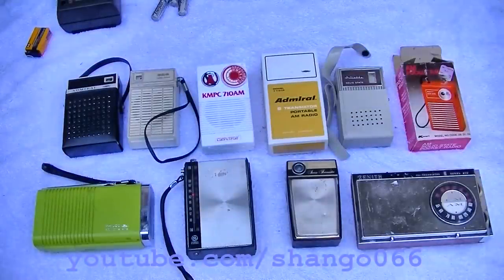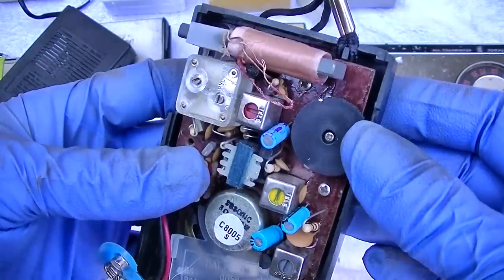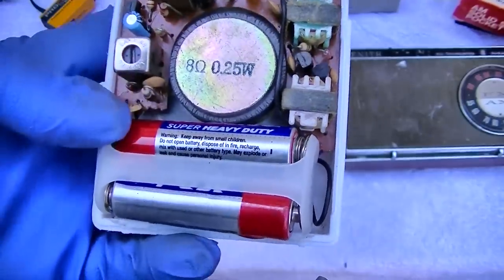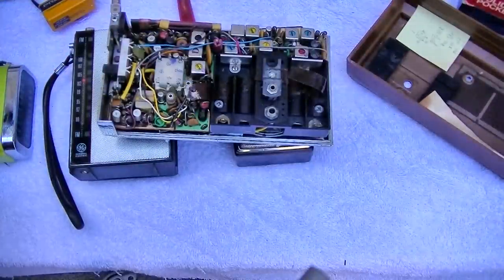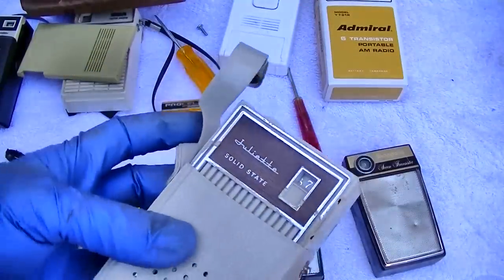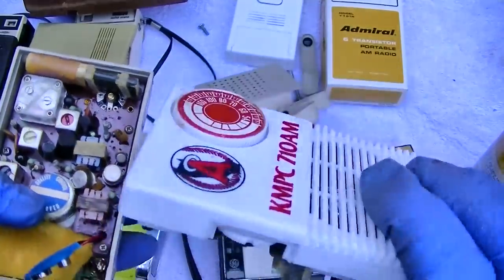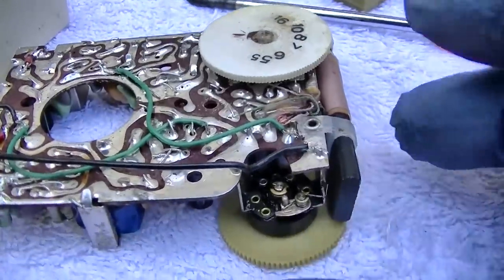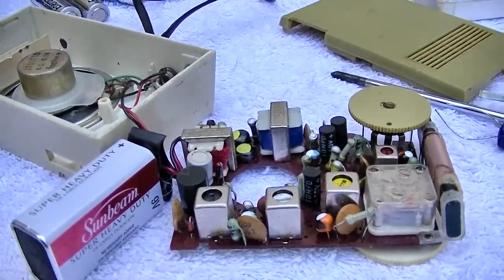Vintage Transistor Radios Show And Tell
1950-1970s portable transistor pocket radios